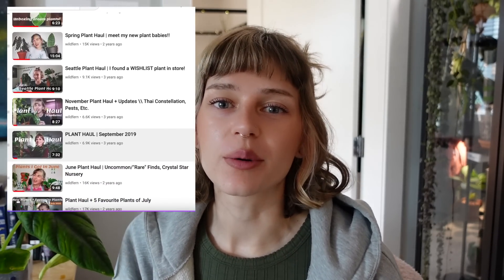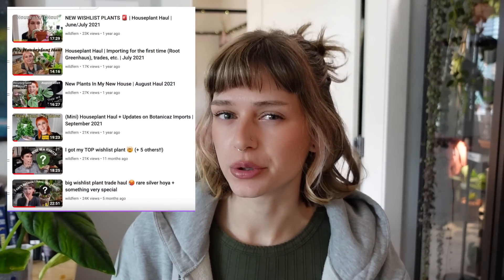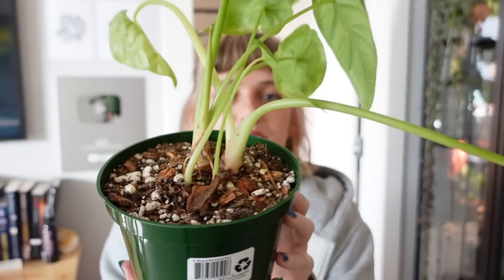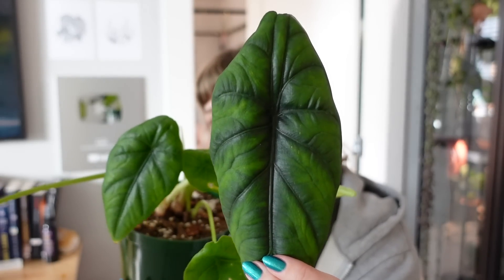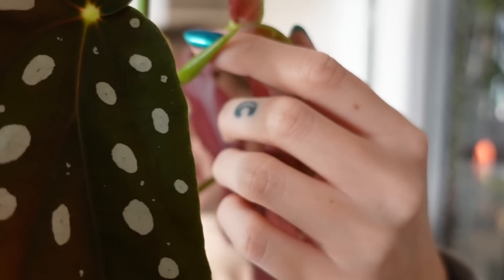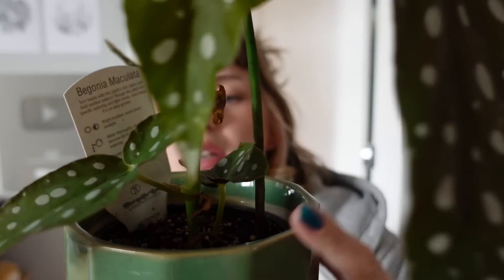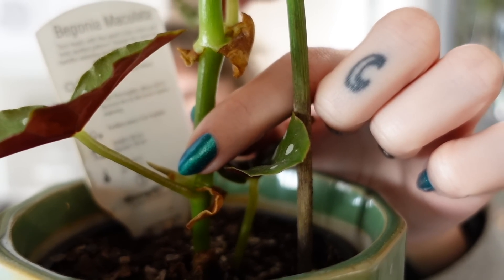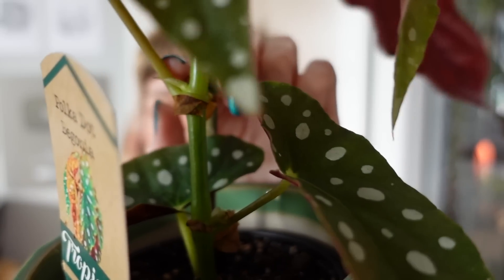I got a wishlist plant + 4 amazing others | Houseplant haul 🌿💖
Merch!!

Monstera esqueleto
Alocasia noid
Begonia maculata
Philodendron heartleaf variegated
Dioscorea discolor
New plants
Rare plants